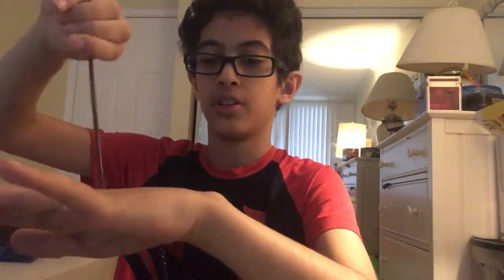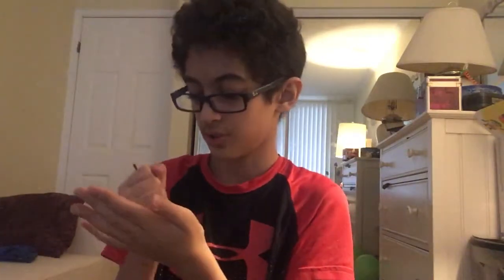HOW TO MAKE FAKE BLOOD(LOOKS REAL)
Hi YouTube today I am showing everyone how to make fake blood with only a pen